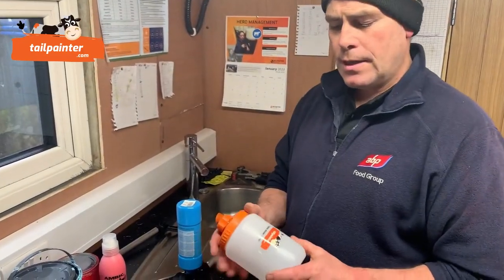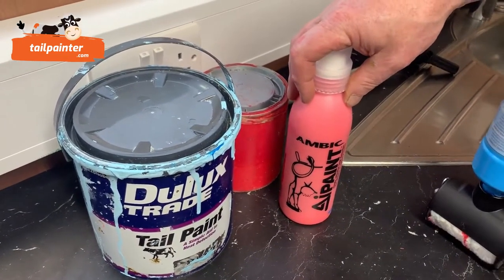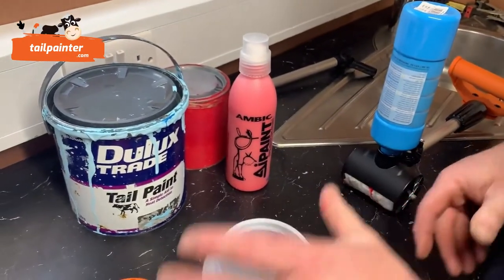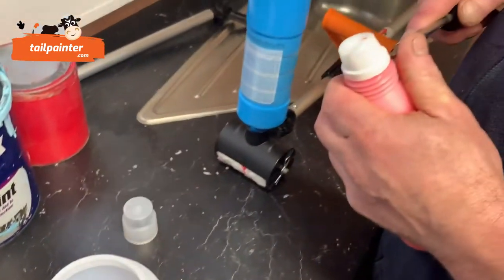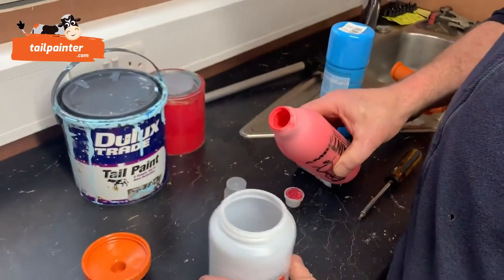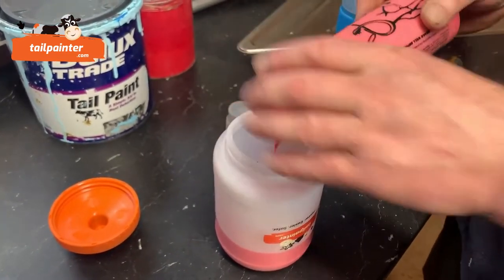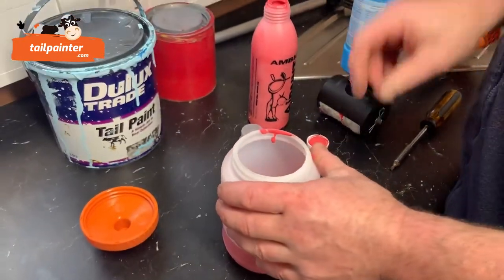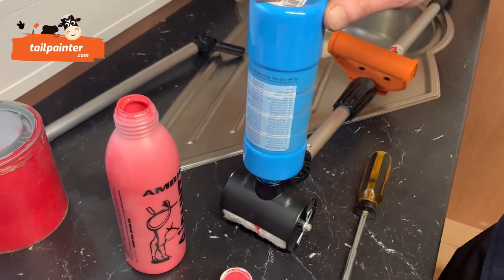Using the Refill Bottle Container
If you buy paint in bulk (pails or buckets), or paint that does not have a compatible bottle, this video shows you how to use the Refill Bottle with your Tailpainter applicator.